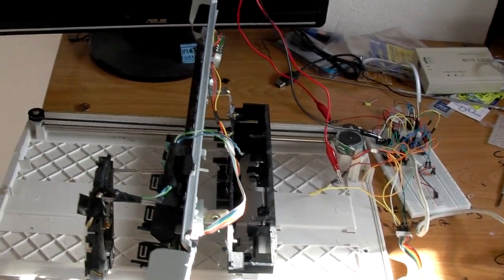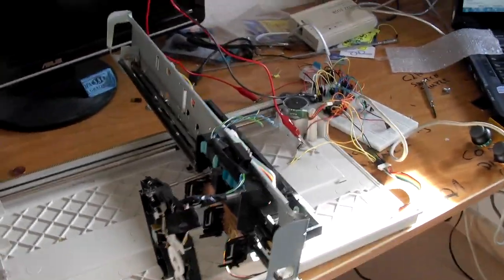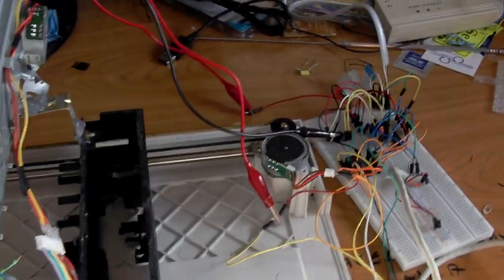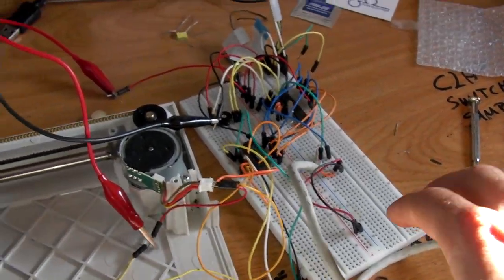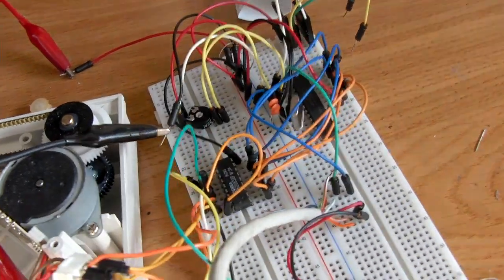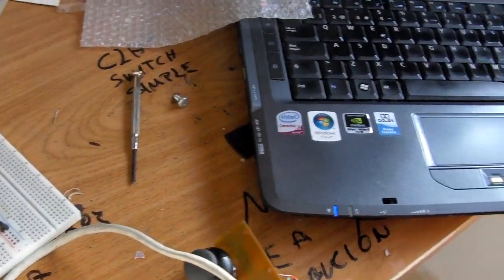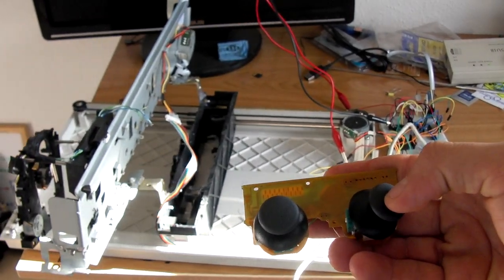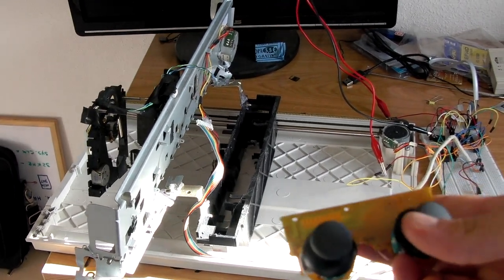CNC Scanner + Printer! prototype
This is my for now hand controlled prototype cheapo CNC.